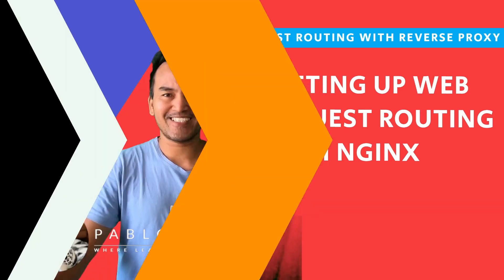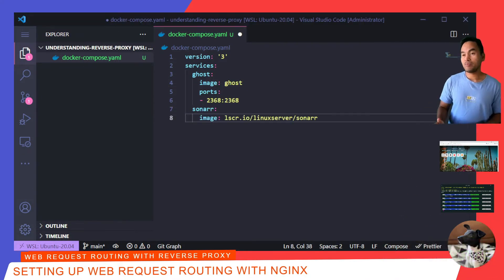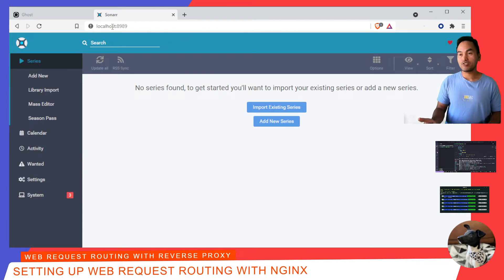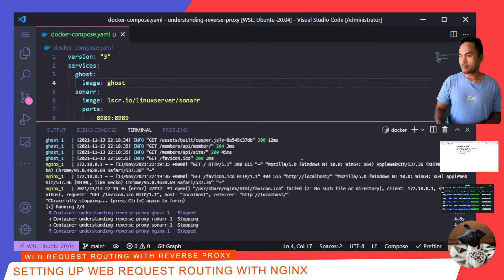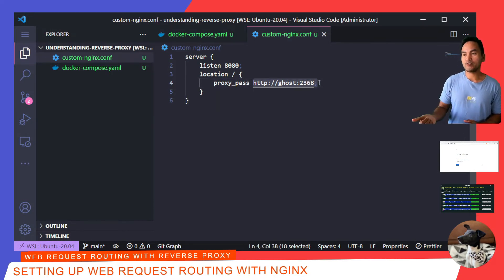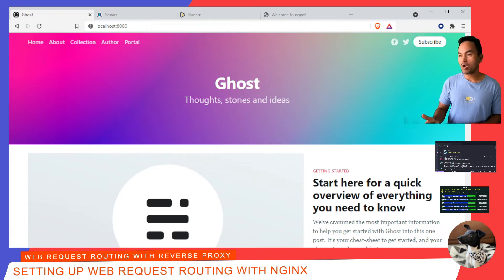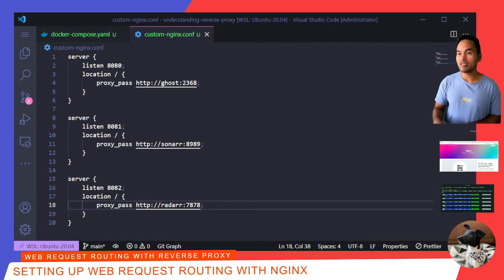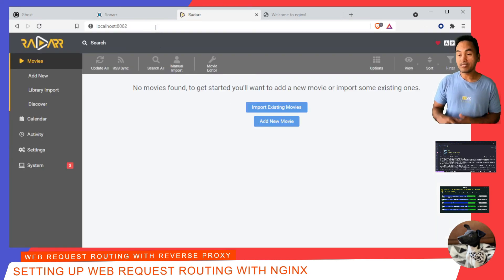Setting up Web Request Routing with Nginx on Docker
This is the first episode on a series on Web Request routing using web proxy.  This  episode is a show and tell on using nginx on docker to proxy request based on port and path on a local machine.  This episode involves:
* setting up web applications on docker
* orchestrating web applications using docker compose
* disabling direct access to web applications
* configuring nginx to manage and control access to web applications
* setting up port and path forwarding rules in nginx